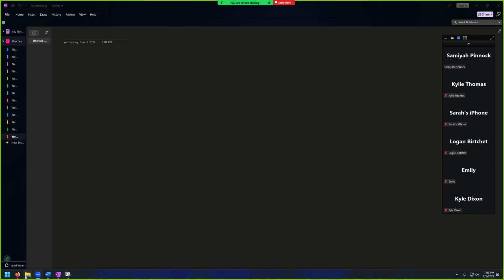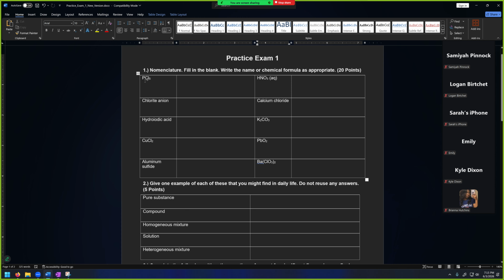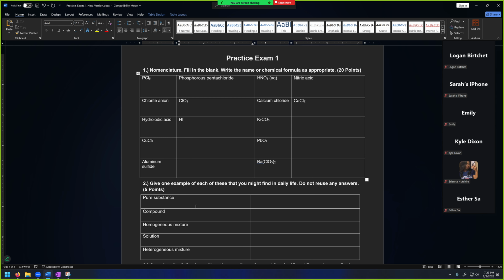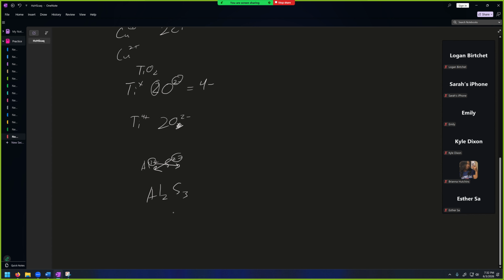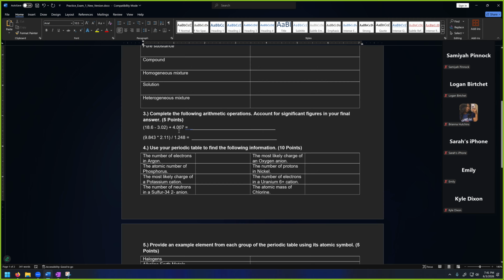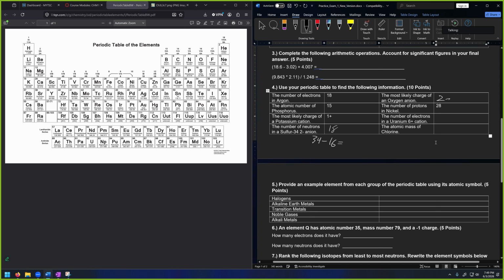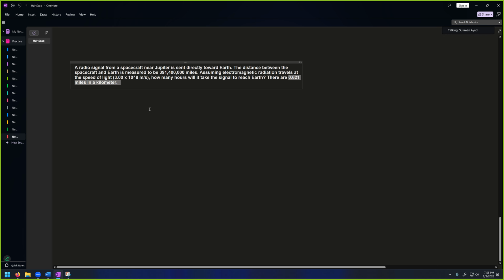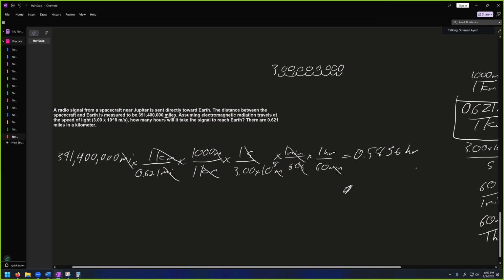Exam 1 Review Summer 26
Exam 1 Zoom Review recording from the Summer of 26. Topics covered include nomenclature, periodic table organization, dimensional analysis, and subatomic particles.